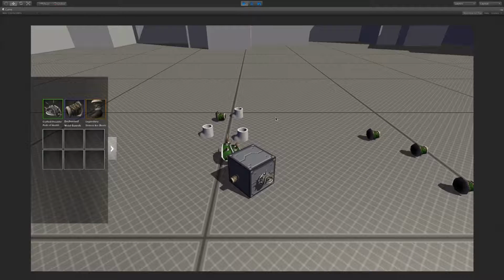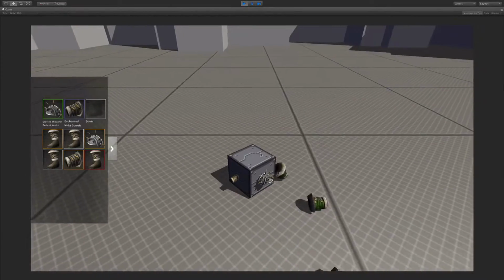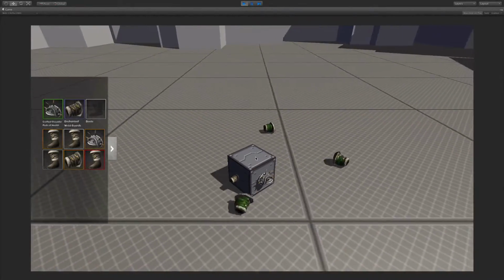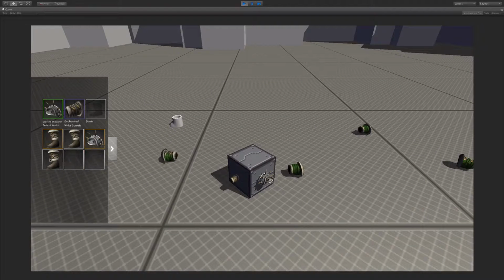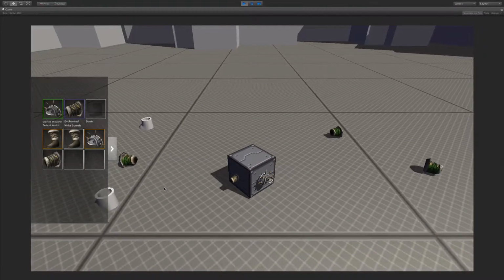NGUI Unity3D Inventory System Demo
Demo of the NGUI Inventory System for Unity3d I created, expanding upon the NGUI Inventory demo. This system now allows for drag and drop from the 2D inventory into the 3D world, as well as picking up 3D objects into the 2D inventory. There is also controlled randomized item generation.